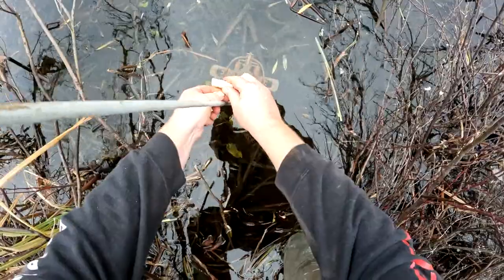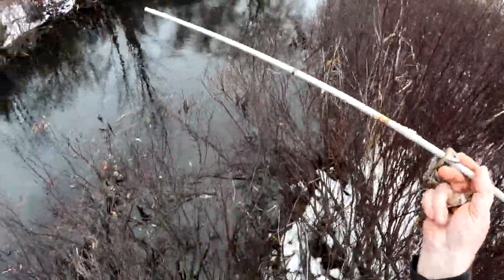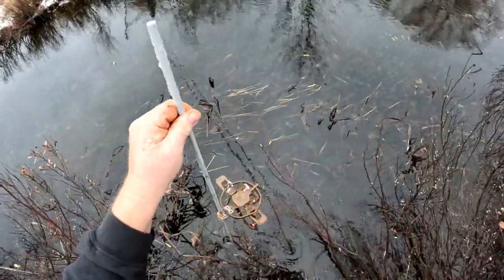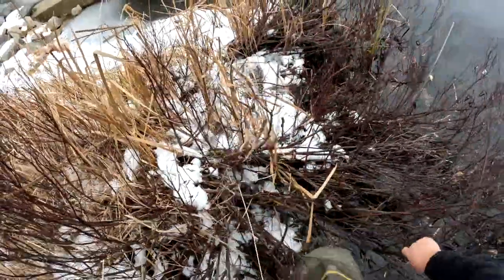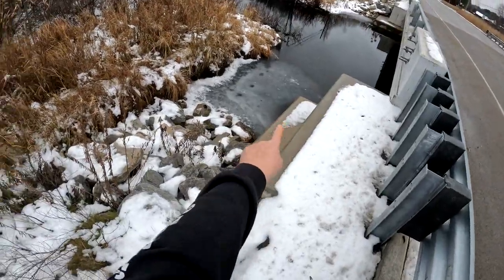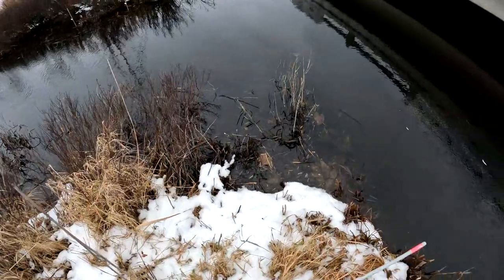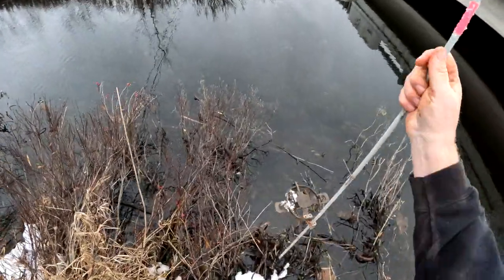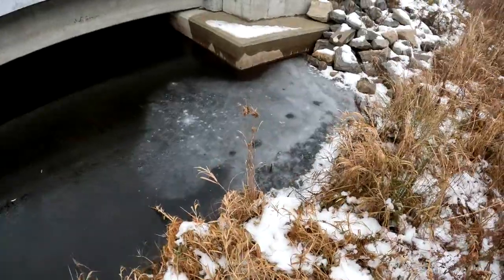Quick sets for muskrats using Hagz system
in this video Jeff is chasing muskrats using Jeff Hagertys system for getting in sets quickly